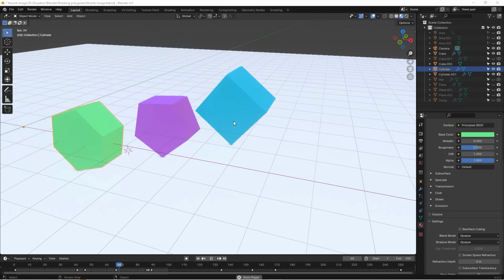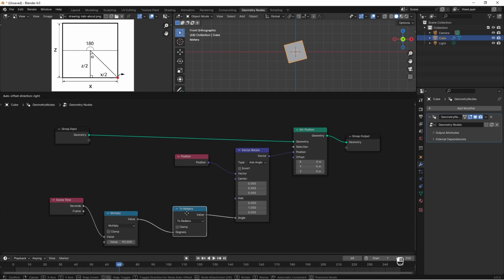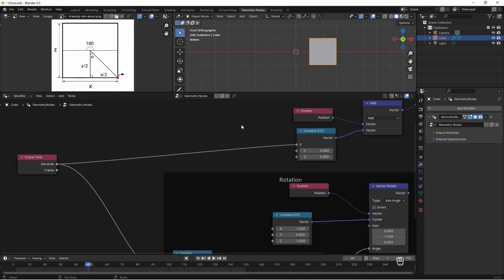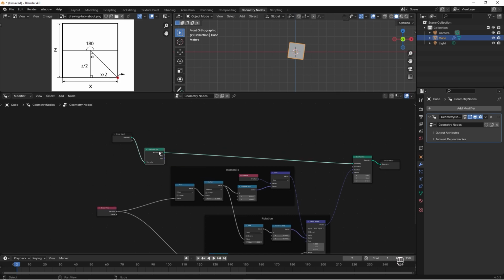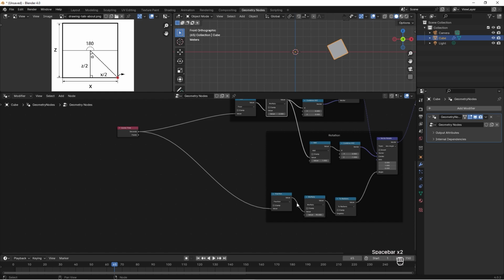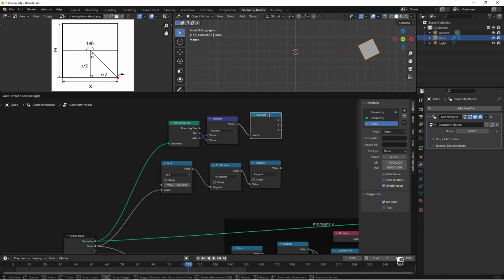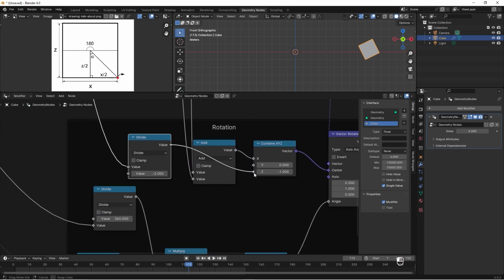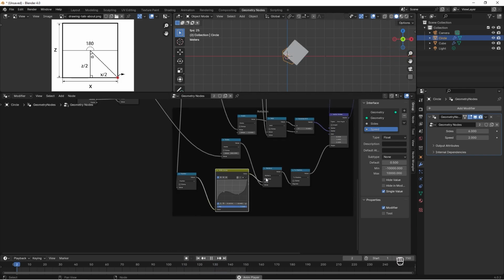Rolling Cubes & Hexagons, Blender Tutorial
A Blender tutorial demonstrating how to roll objects like cubes, hexagons and pentagons in Blender using Geometry Nodes. It's easier than you think and much quicker than manually rotating around several empties. Follow this step-by-step guide to rotate regular polygons, objects with sides of equal lengths, in Blender. This is done in Blender 4 but will work for earlier versions as well.

0:00 End goal: Rolling a cube, hexagon, or pentagon.
0:20 Setting up the rotation for the rolling cube.
3:00 Setting up the forward motion of the cube.
4:45 Combining cube rotation and forward motion to complete the roll.
5:37 How to determine the size of an object in Blender.
7:56 Setting up how to determine the size of different types of polygons for the roll.
12:39 Controlling the speed of the rolling cube or object.
13:15 Adding some flare and style to the walk or roll cycle with RGB Curves.